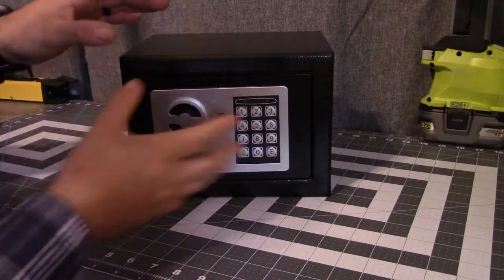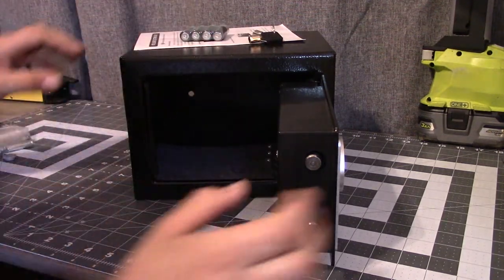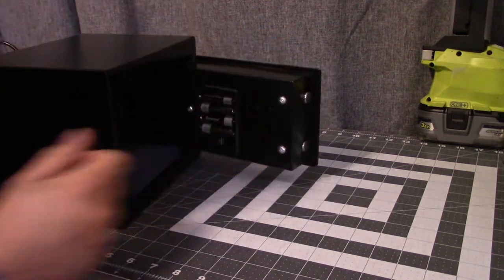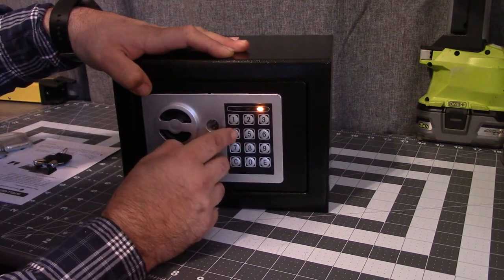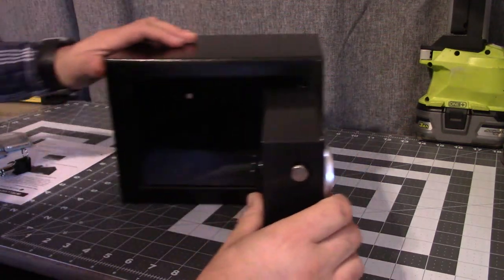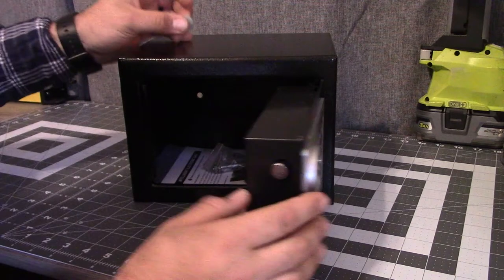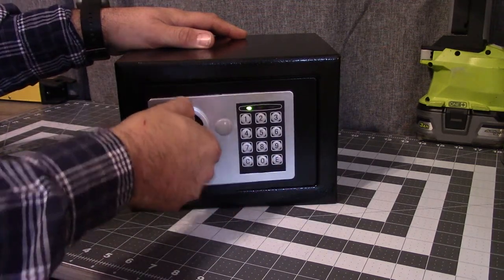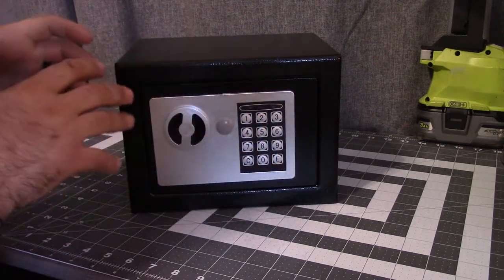small safe overview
Let's check out this small digital safe. How does it work and will it work for you?